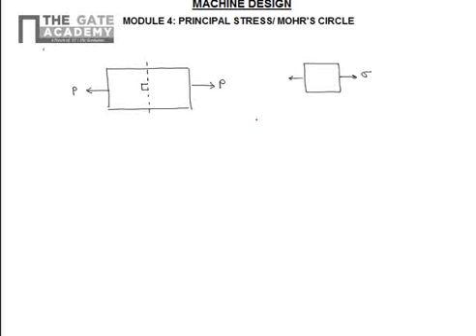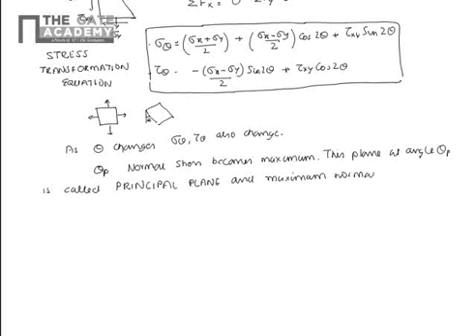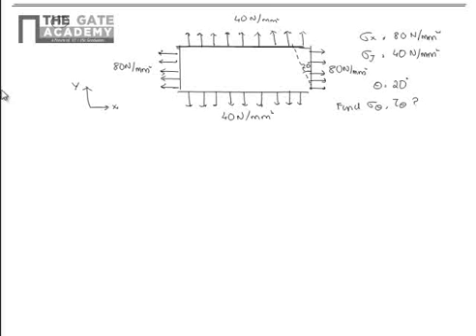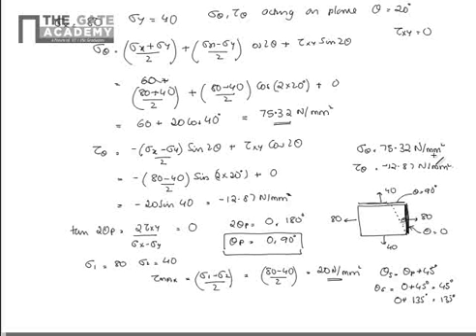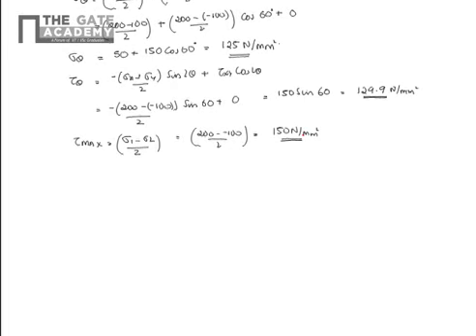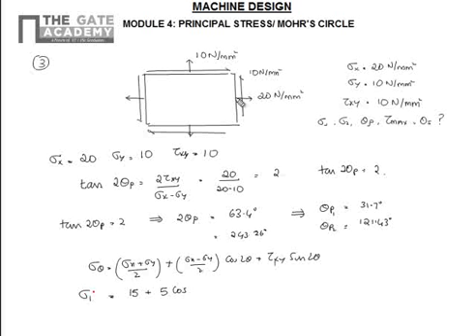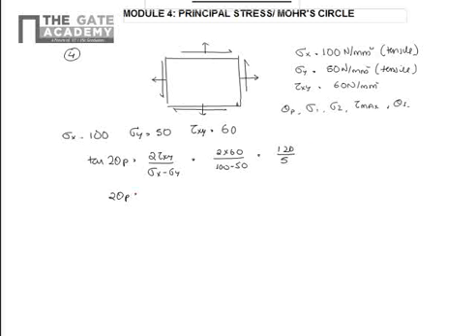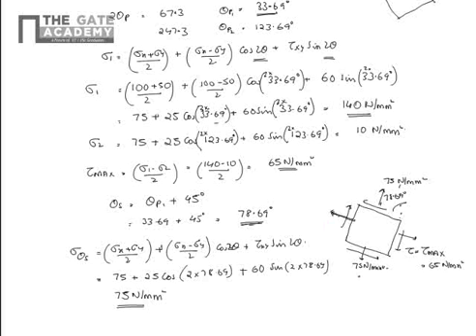22 theory of failures